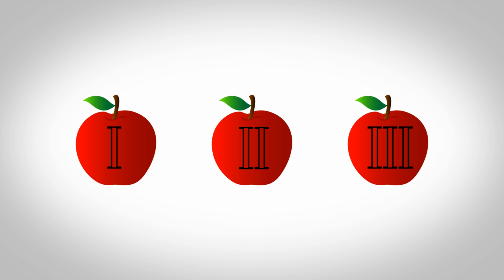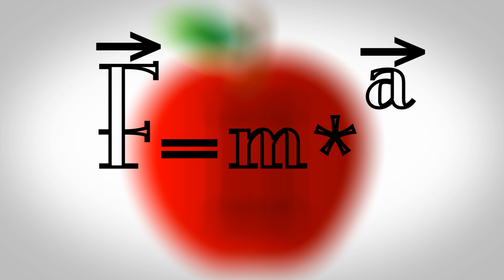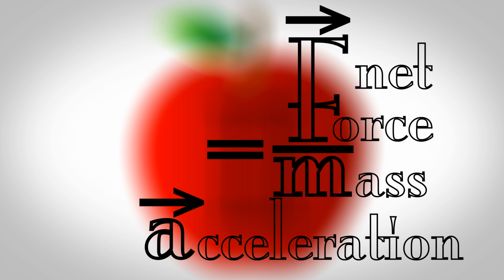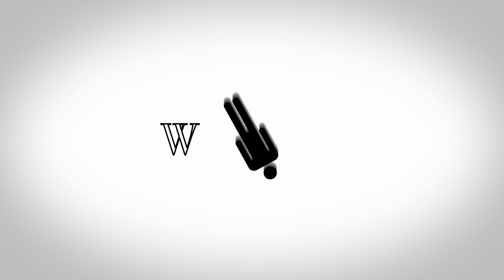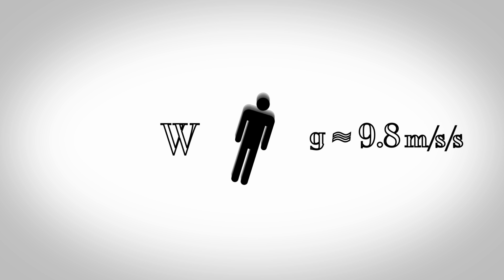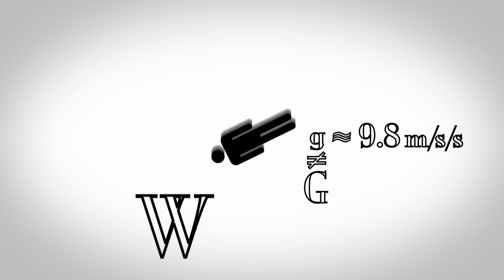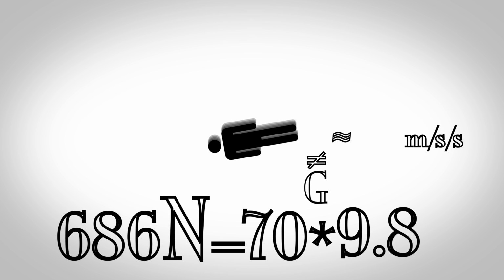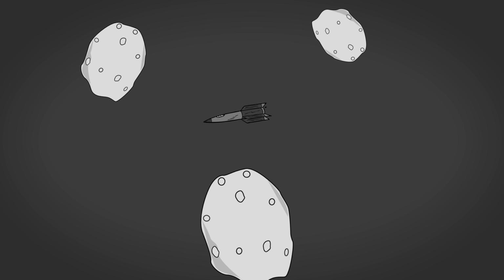Newton's Second Law of Motion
A quick animated lesson on Newton's second Law and the Net Force done for my physics class.